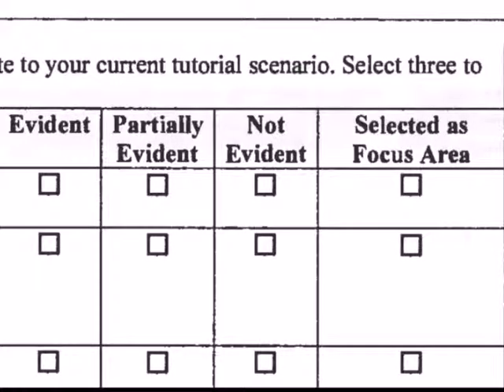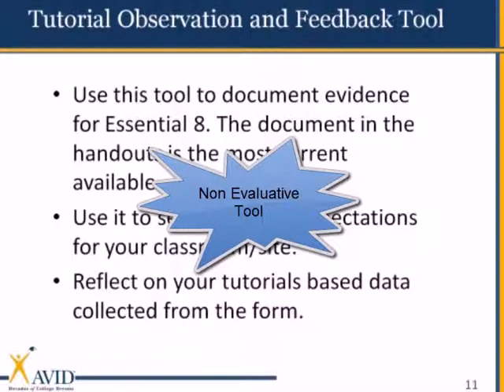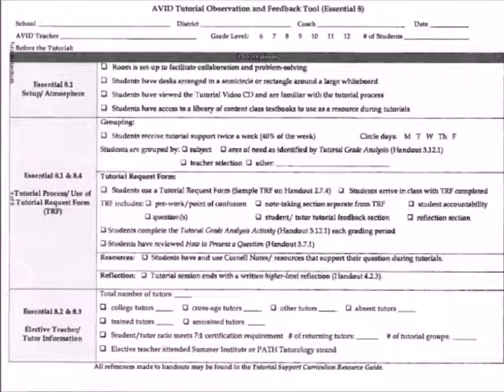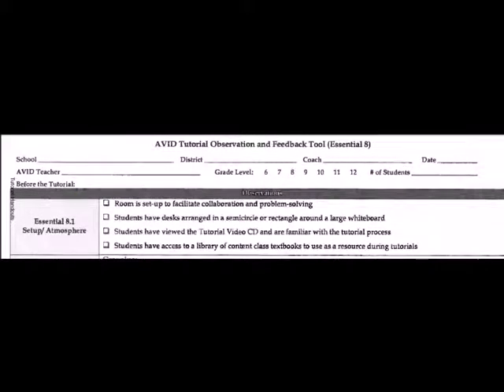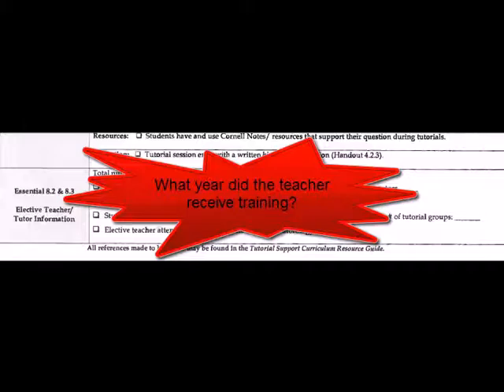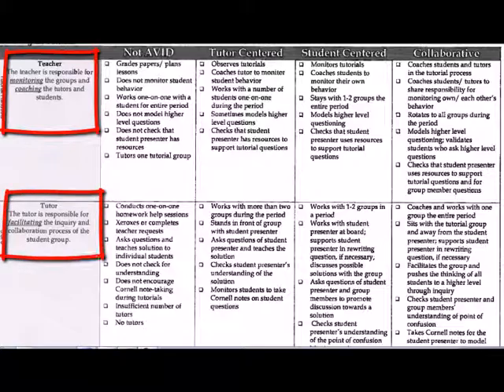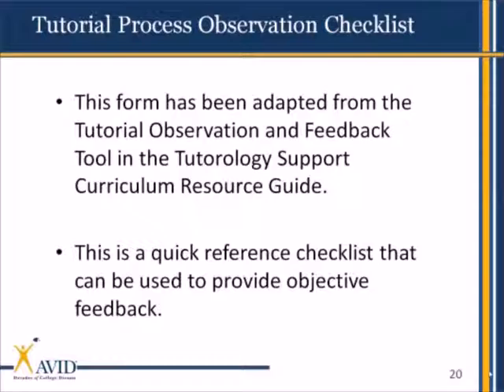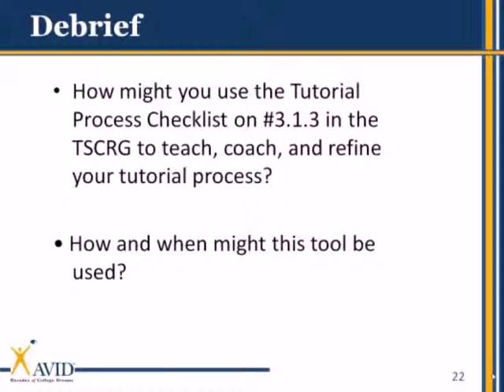Self Assessment and Feedback Tools